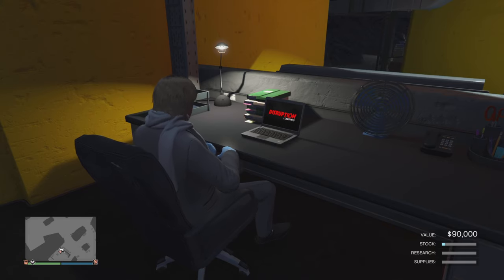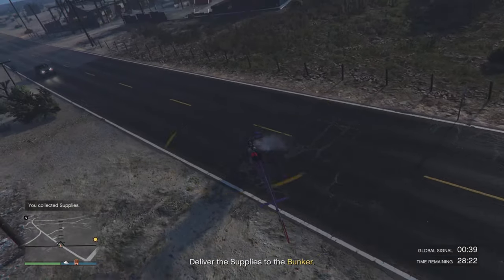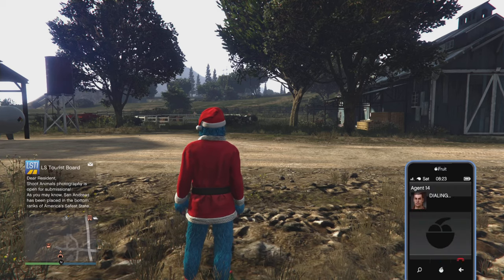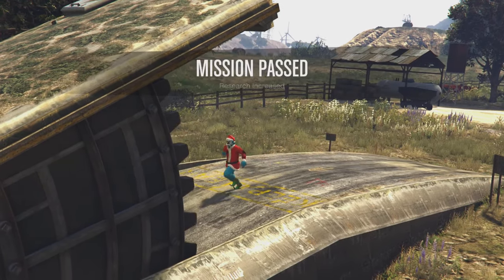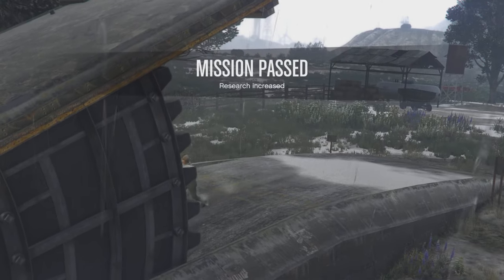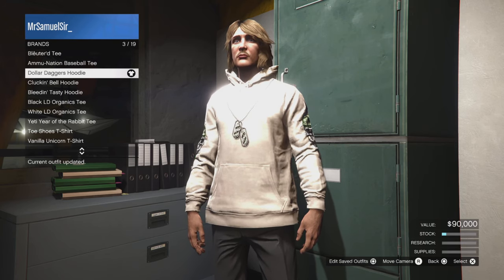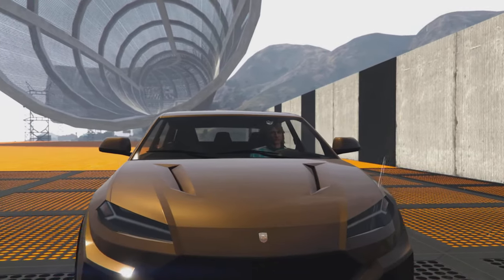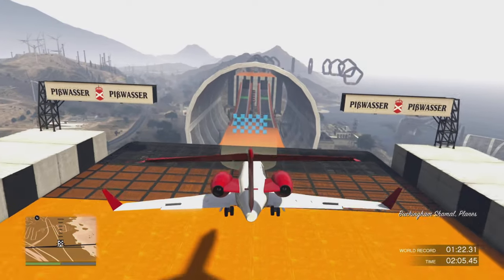How To Get The 'Dollar Daggers Hoodie' & More In GTA Online!